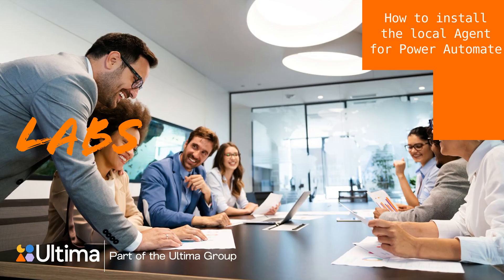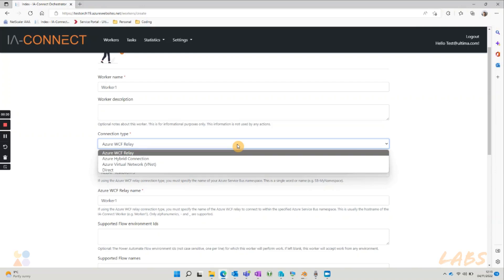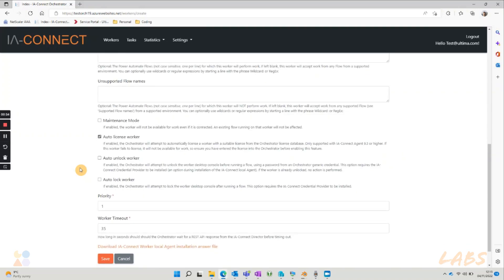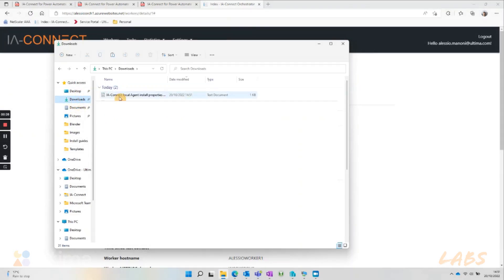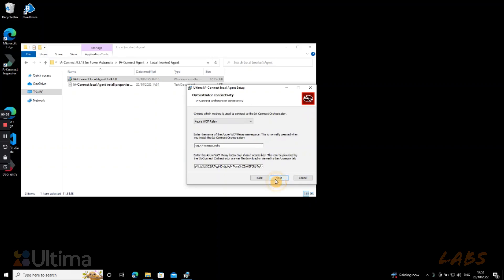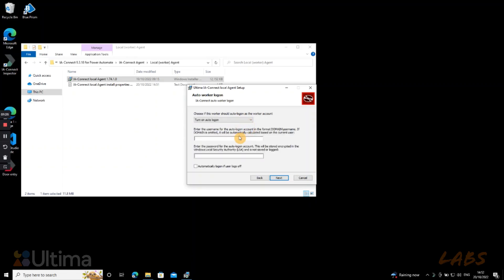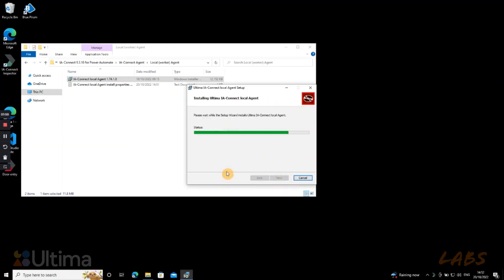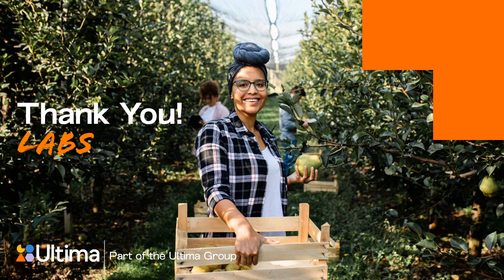How to Install IA-Connect Local Agent for Power Automate 9.3 | Step-by-Step Guide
Welcome to our comprehensive video tutorial on installing the IA-Connect Local Agent for Power Automate 9.3. This step-by-step guide will walk you through the entire process of setting up the local agent on your worker machine. Here’s what you’ll learn:

1. Prerequisites: Ensure you have set up a worker in the Orchestrator.

2. Worker Setup: How to create and configure a new worker, including connection types and security settings.

3. License Key Addition: Steps to add the IA-Connect license key in the Orchestrator.

4. Answer File Configuration: How to download and use the answer file during installation.

5. Local Agent Installation: Detailed instructions on copying the answer file, configuring auto logon, and finalizing the installation.

6. Post-Installation Check: Verifying the agent connection and licensing status.

This tutorial is also available in PDF format in our Agent and Director Installation Guide included with your IA-Connect package.